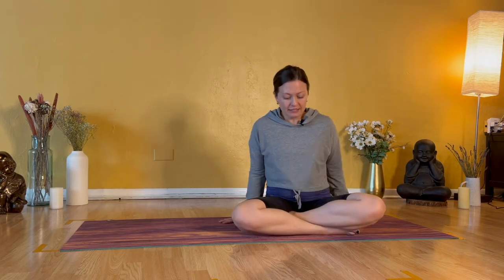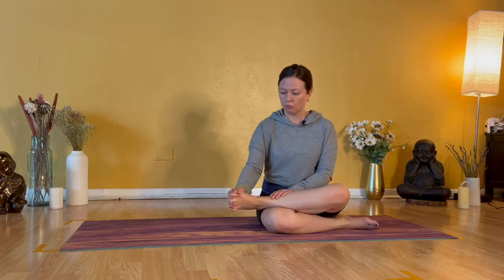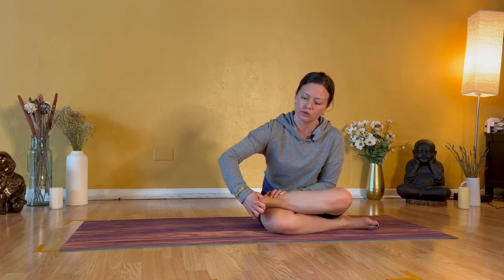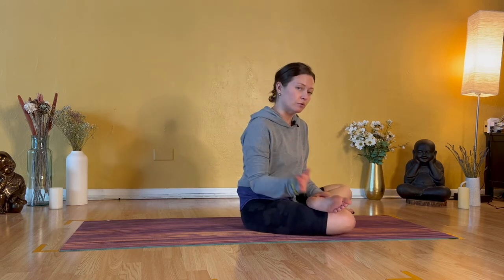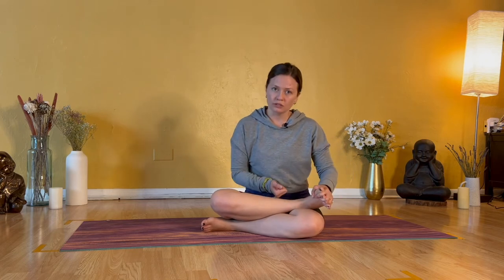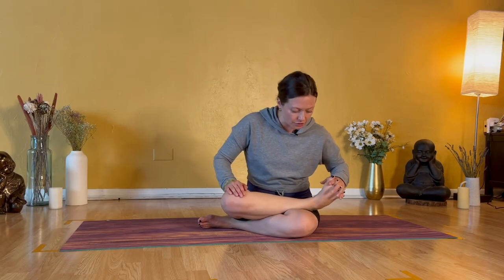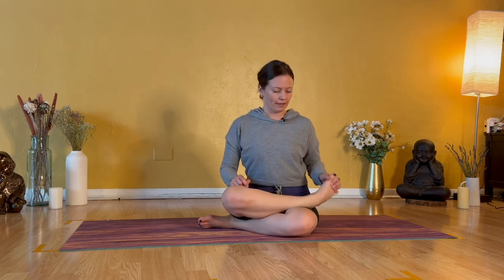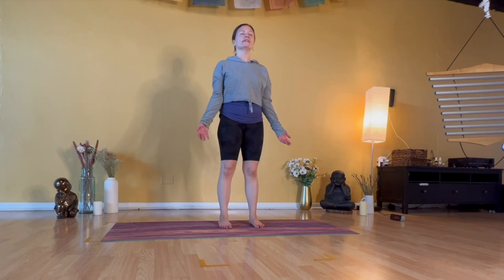Simple Stretching for Your Feet & Ankles | 10 Minutes & No Equipment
I hope this video finds you WELL, healthy & happy! I know that a lot of us are maintaining our practice at home, which is amazing. It's far from easy to maintain the ongoing discipline required to practice outside of the studio space so I applaud your efforts and dedication to your practice - I hope you. do the same! I hope you enjoy sequence and have a little fun while you're here :) If you do please be sure to like and share the video and before you leave subscribe that way you never miss a new video!